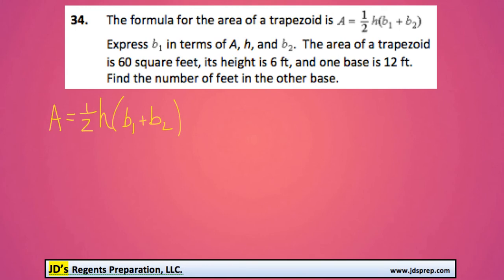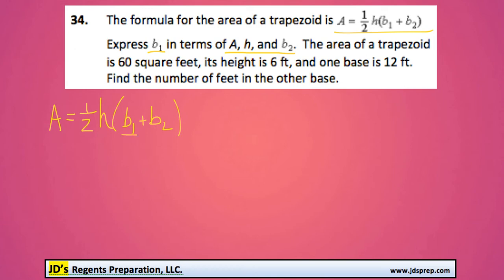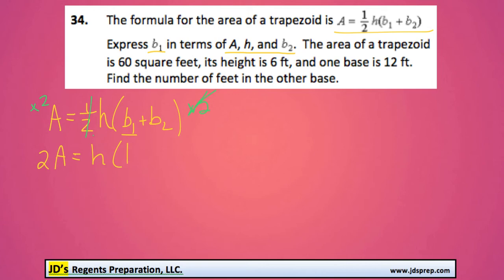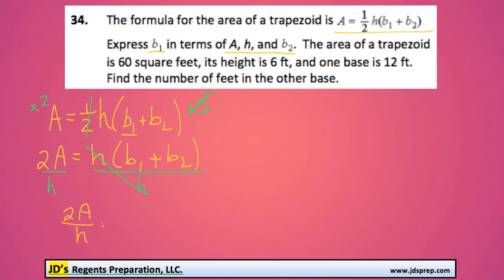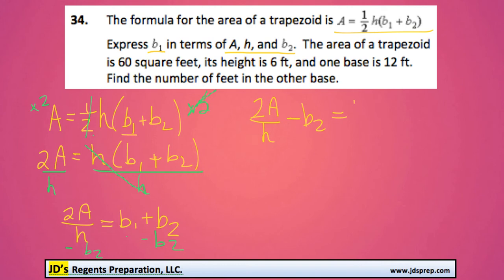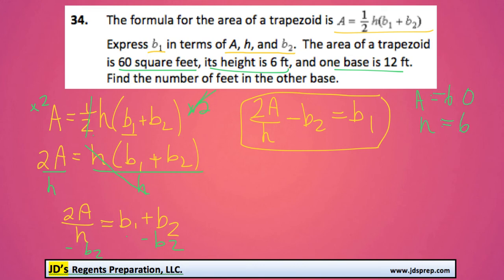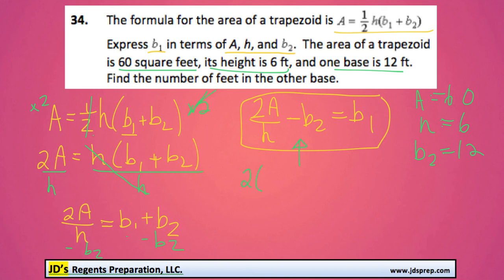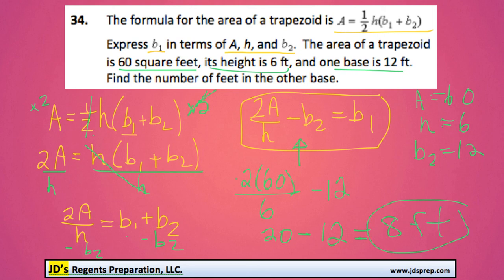Alg 08 2014 34